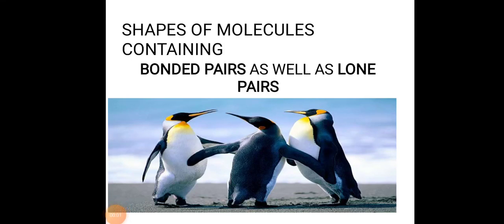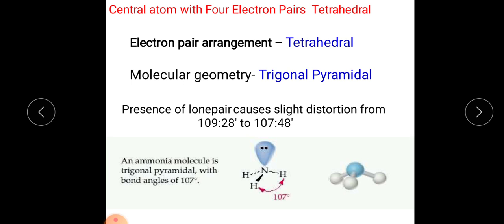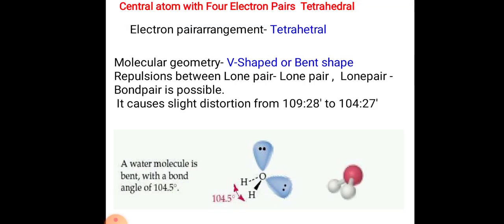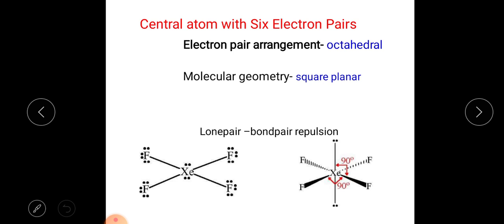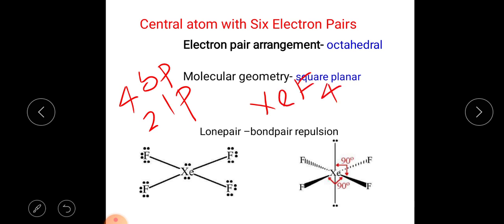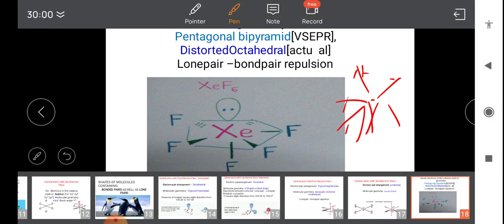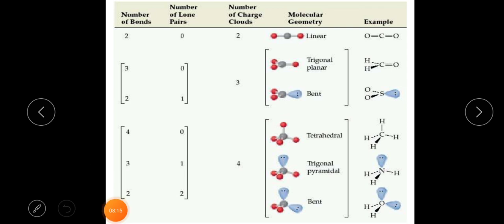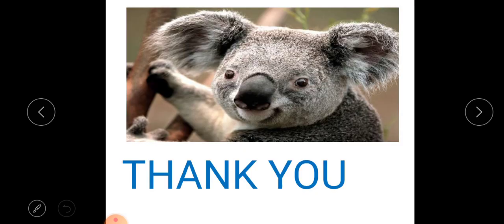VSEPR THEORY 2